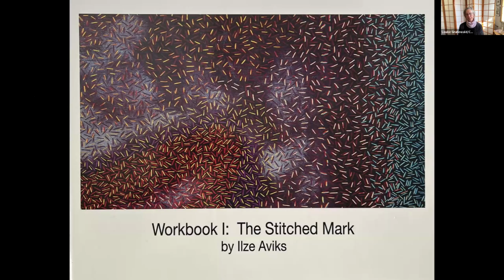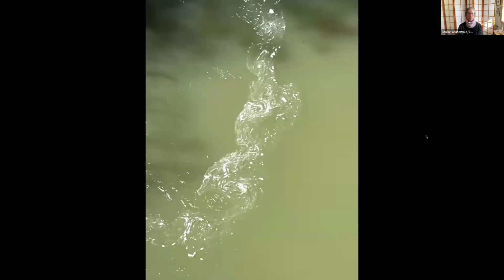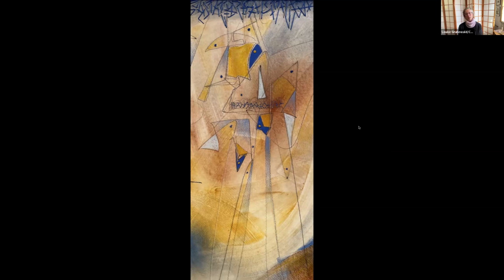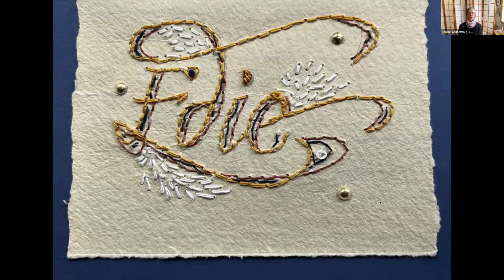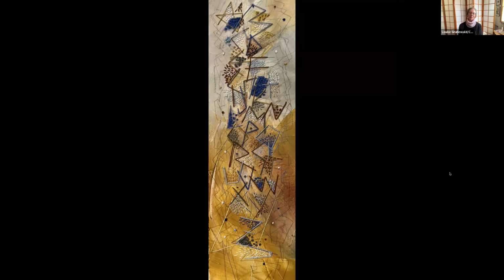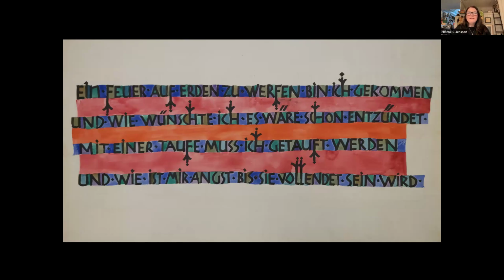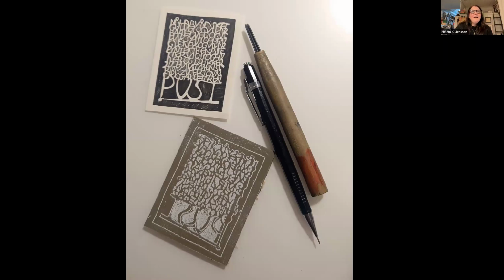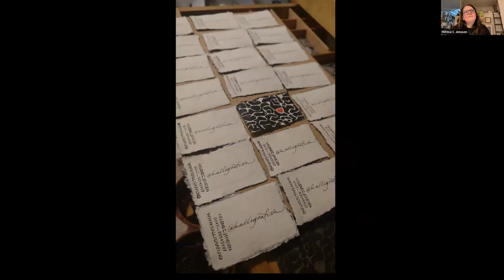Blackletter Brunch 2025 01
Recording of the Blackletter Brunch on 26 Jan 2025.
Presenters Louise Grünewald & Helene Jenssen.
Louise Grünewald, from Durango, Colorado: Experiments with stitching on painted papers, to create imagery and letters.
Helene Jenssen, based in Oslo, Norway: Gothic rhythm, contemporary moves; How Blackletter/Gothic Letterforms influenced my recent projects.